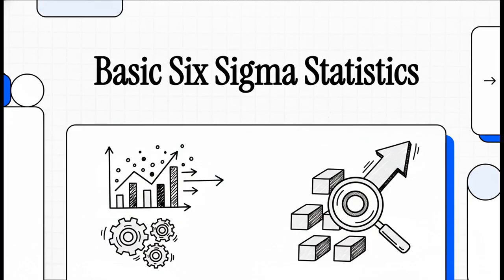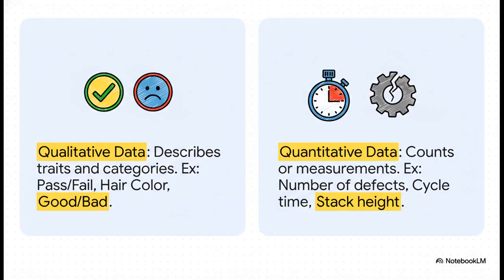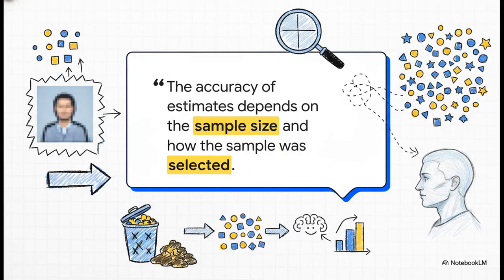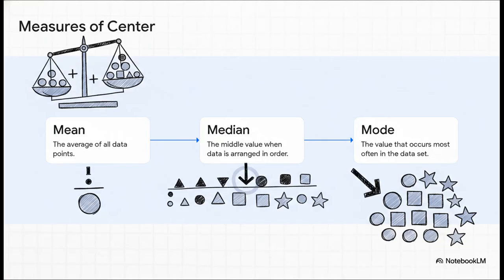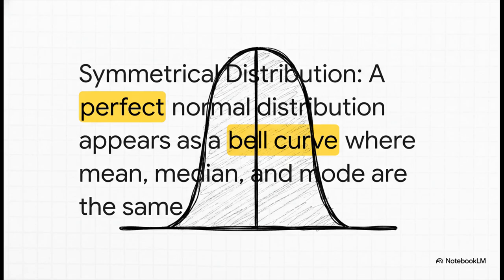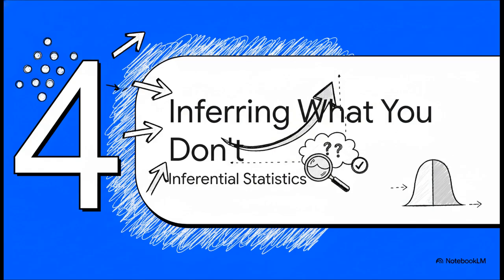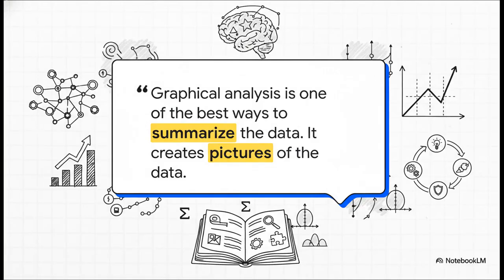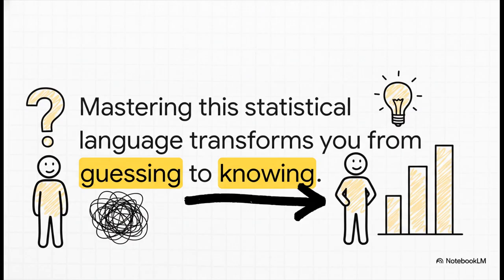Six Sigma - Basic Six Sigma Statistics